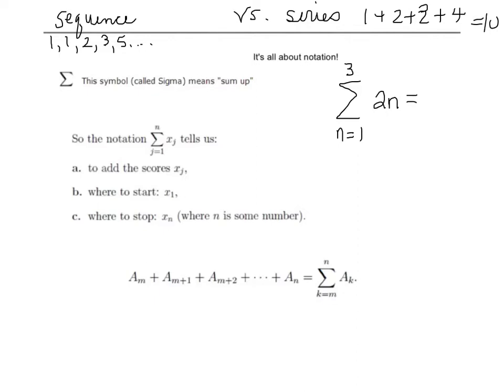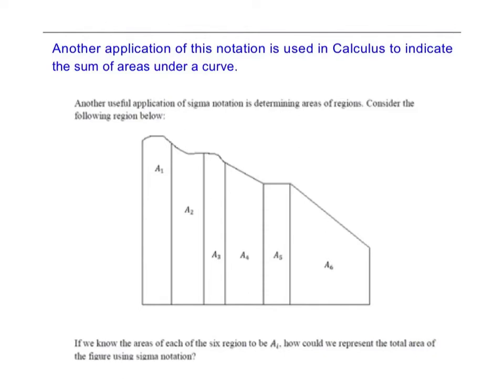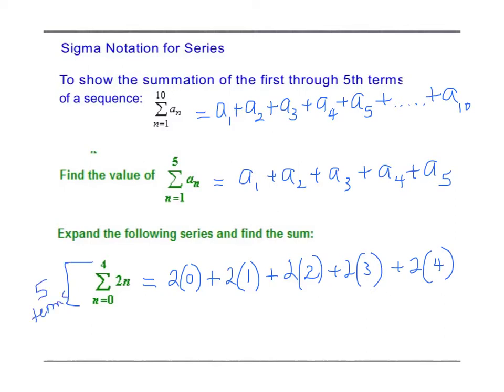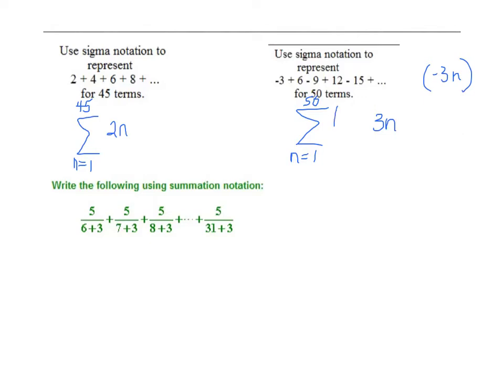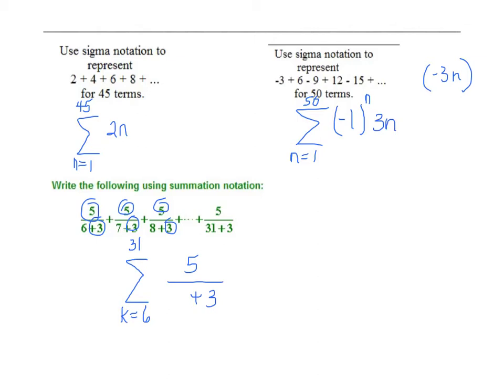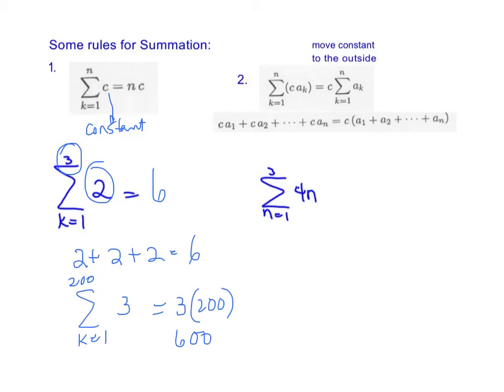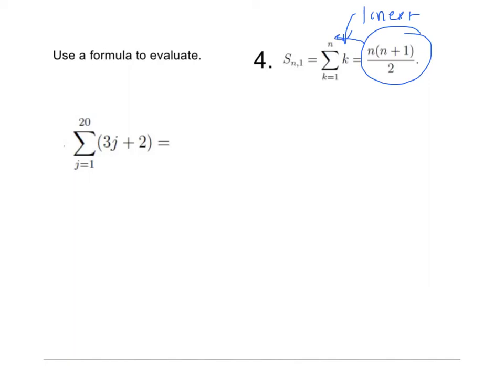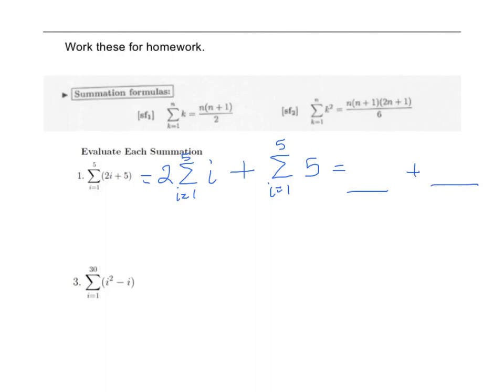P11 7 3 Summation Notation and Sigma Rules